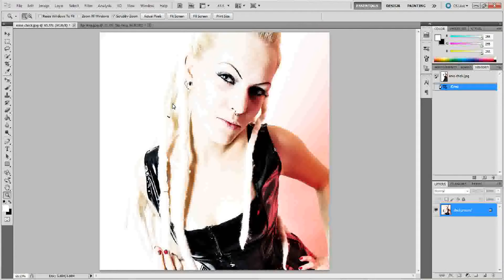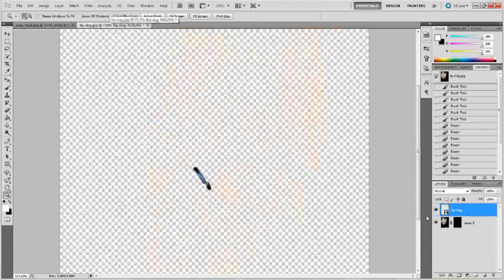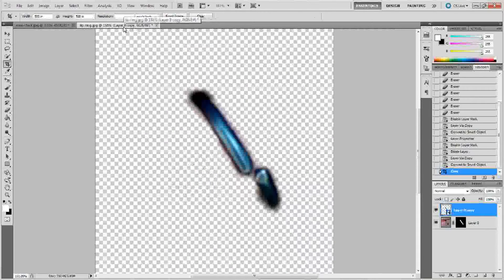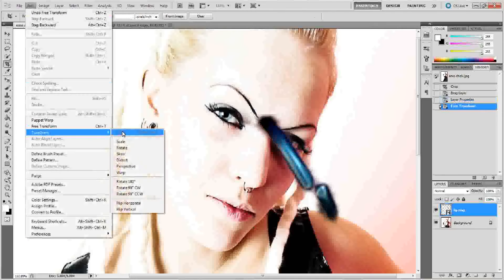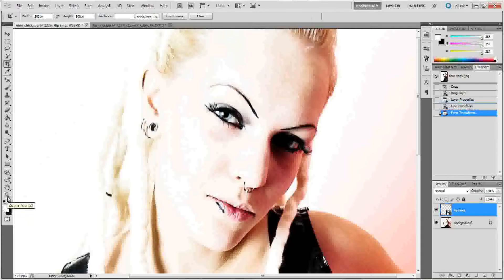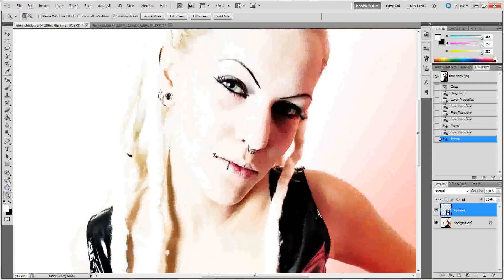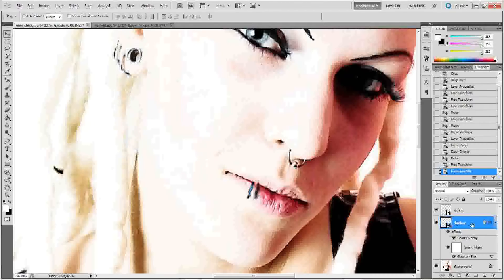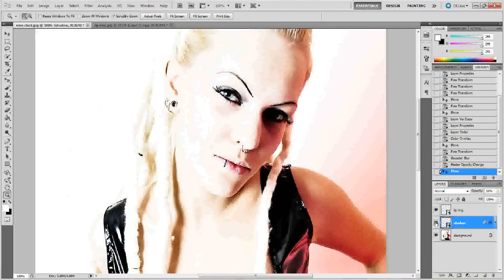Add Piercing To A Person Photoshop Tutorial | Glazefolio Design blog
Add a piercing to yourself or a friend easily in adobe Photoshop. You can use this technique to freak out your parents or just to see what it would look like if you had a lip piercing. Maybe you just want to make a cool profile picture for facebook. Anyway learn all the techniques you need to virtually pierce yourself in photoshop!